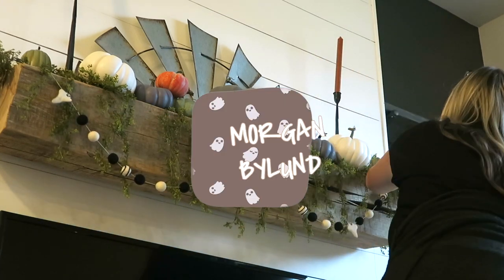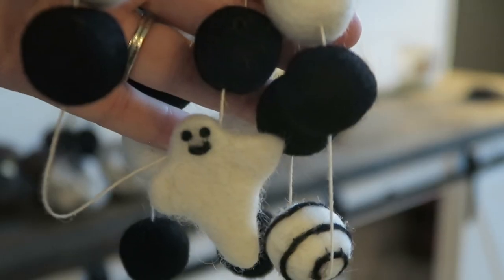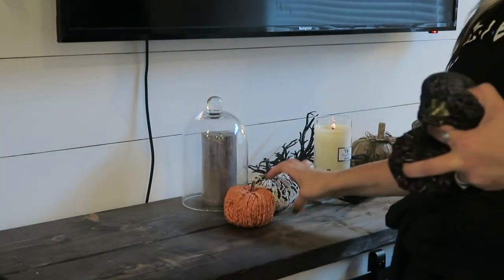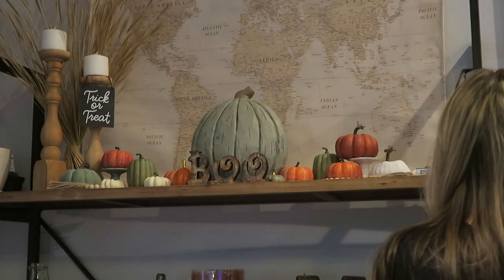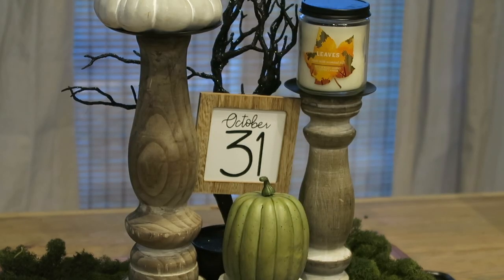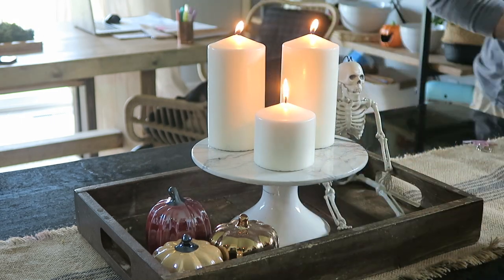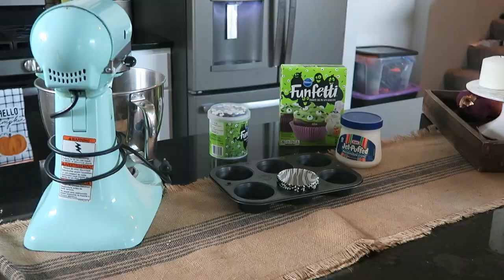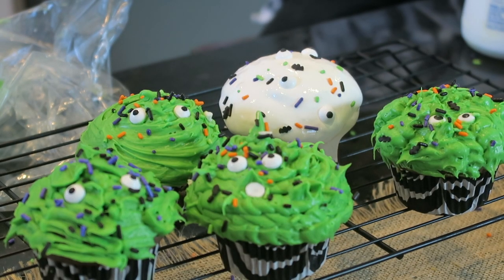HALLOWEEN DECORATE WITH ME 2020 | HALLOWEEN DECORATION IDEAS + SLIME CUPCAKES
Sharing my 2020 Halloween decorate with me and all of the Halloween decoration ideas and inspiration! Kaia and I also made some super okay slime monster cupcakes HA! Excited to be teaming up with Kailyn on today's video. Be sure to head over to Kailyn's Halloween decorate with me video and tell her I sent you!

Felt garland: (similar, mine is currently unavailable)

•POPULAR PRODUCTS•
My favorite diaper backpacks:
Miss Fong:

Amazon Store: